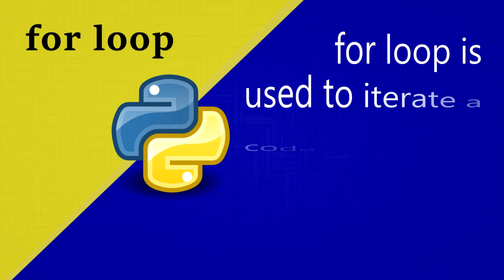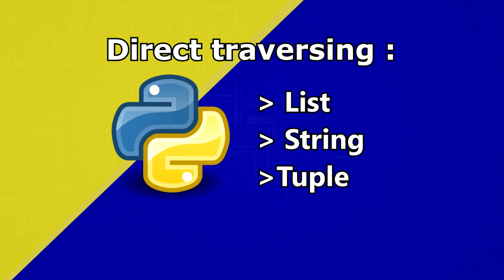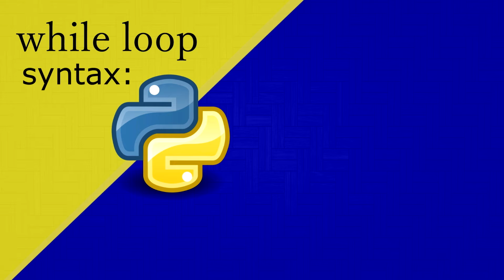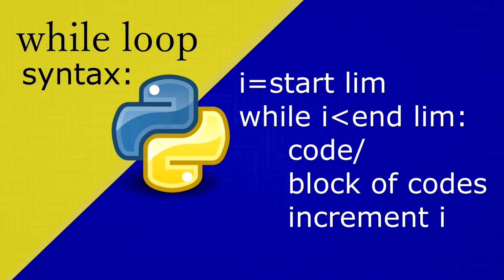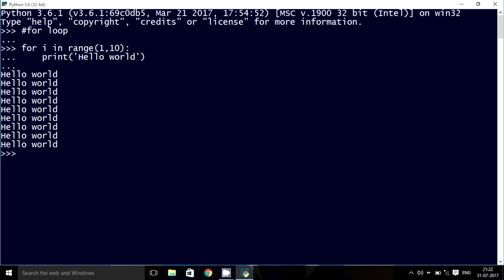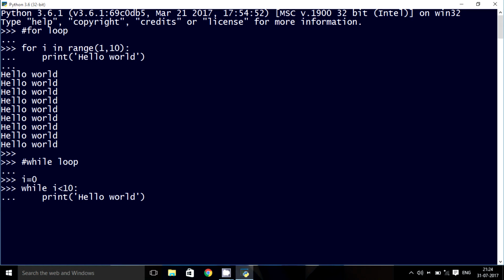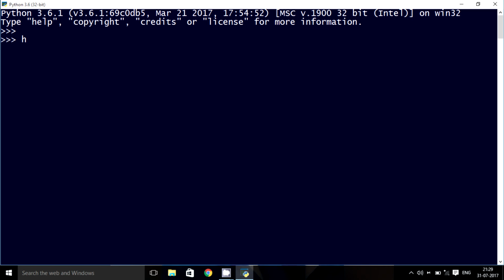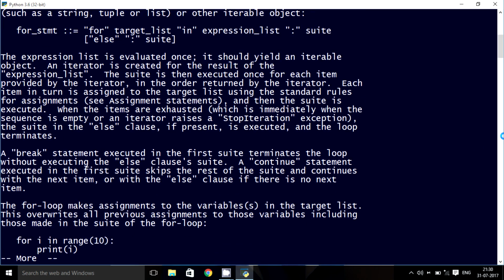for & while loop | Uses | Explanation | How to use with examples | The beginner's guide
In this video you will learn about : for and while loop. It's explanation, uses, how to use and much more..